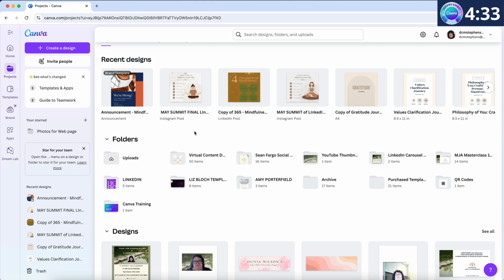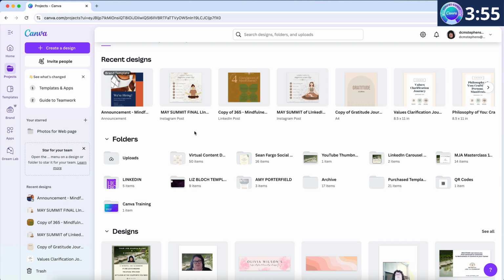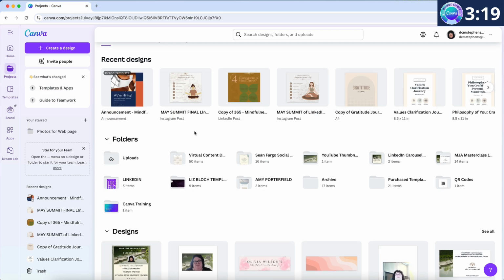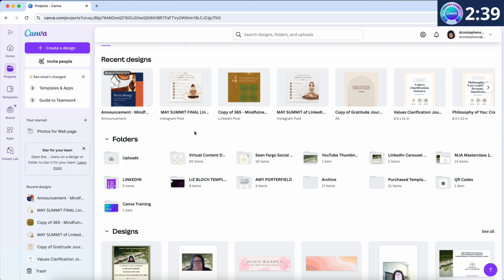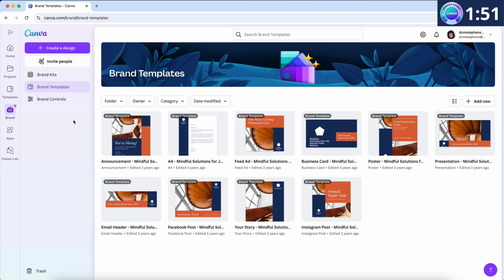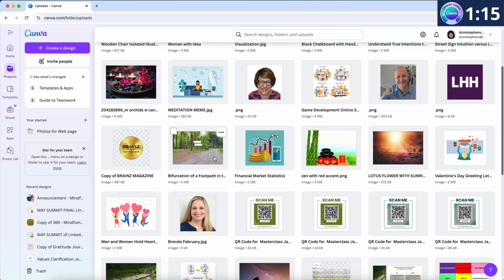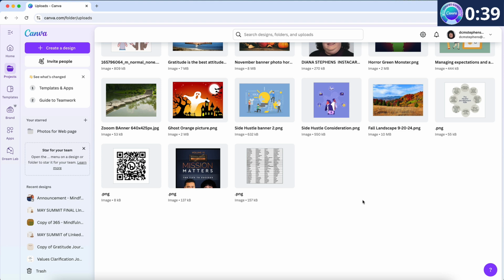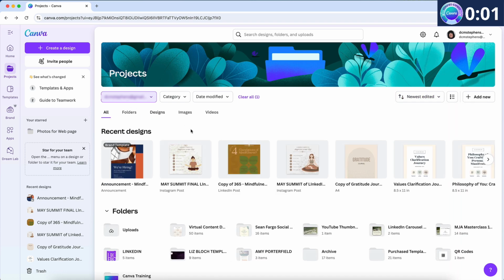5-Minute Canva Organization Audit: Simplifying Templates & Design Chaos with Diana Stephens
In this quick 5-minute Canva organization audit, I take a look at Diana Stephens’ Canva account to identify small changes that could make a big impact on her workflow. Diana is a Strategic Career Transition Advisor based in Chicago, and she’s been using Canva Pro for three years to create everything from client materials and presentations to social media graphics and QR codes.

In this video, you’ll see:
✔️ Why too many top-level folders make Canva harder to navigate
✔️ How to consolidate and organize purchased templates more effectively
✔️ What to do when your brand templates are out of date
✔️ A simple way to start organizing your image uploads
✔️ The one filter setting that helps you instantly spot what still needs to be filed

If your Canva workspace has been growing quietly chaotic, this audit might just be the nudge you need to get it back under control, without starting from scratch.

NEED HELP GETTING YOUR CANVA ACCOUNT ORGANIZED?

Here are a few ways I can support you:

✅ Canva Organization Roadmap: Start with this free 5 minute mini training to help you begin organizing without overwhelm.

✅ Clean Up My Canva: The Canva Organization Course: This step-by-step program guides you through setting up a filing system that actually works for your business.

✅ 1:1 Organization Consulting:* Want personalized support? I offer Canva organization consulting tailored to your unique needs.

✅ Done-for-You Canva Organization: If you'd rather hand this off completely, I also offer a done-for-you service to organize your Canva account for you.